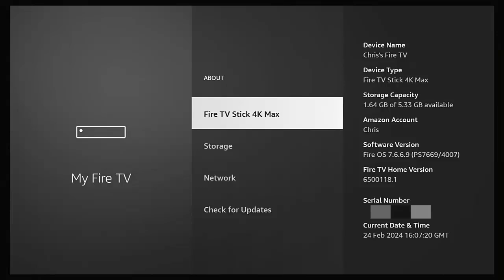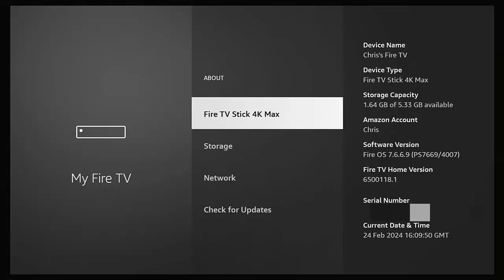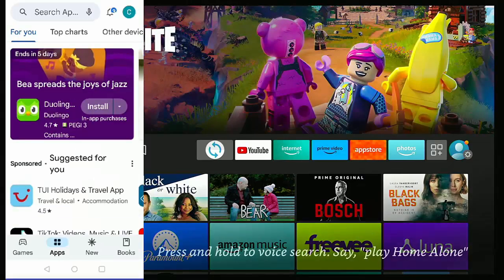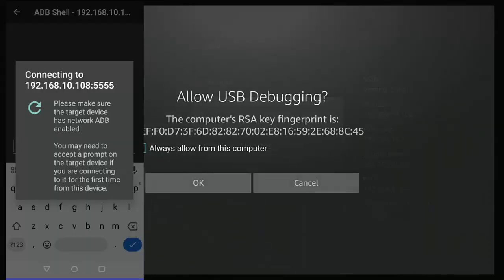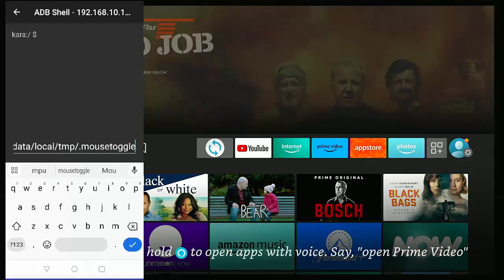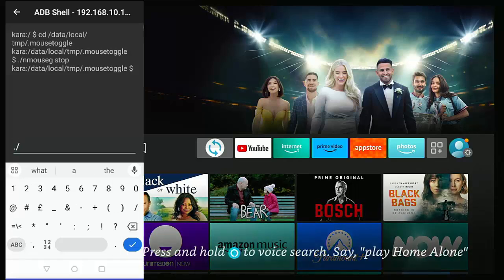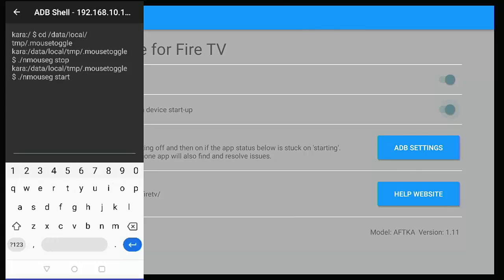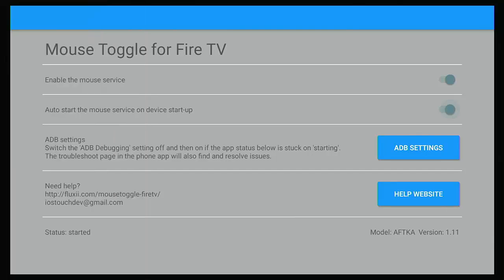✅ EXCLUSIVE: 🖱️ Mouse Toggle 🖱️ FIXED even with ADB Blocked! ✅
This video shows you how to fix mouse toggle if it stopped working after a recent update by Amazon.

Below are links to items I am often asked about:

✅ US Fire TV Stick 4K 2nd Gen
✅ US Fire TV Cube 3rd Gen
✅ US Fire TV Stick
✅ US Fire TV Stick Lite
✅ US OTG for Firestick (2-Pack)

US Wireless Keyboard and Touchpad